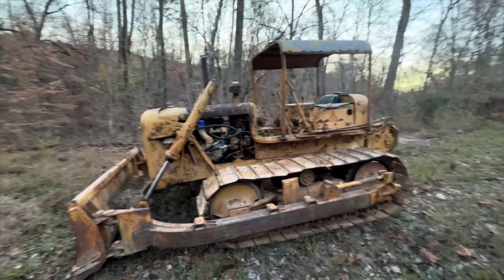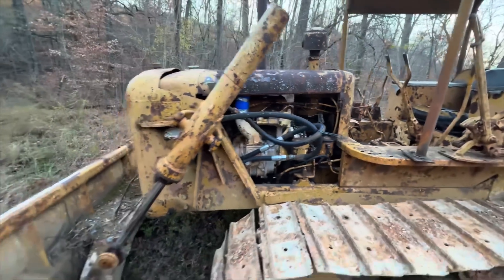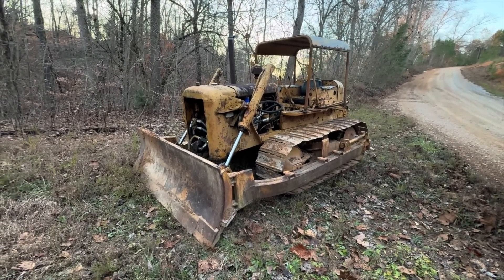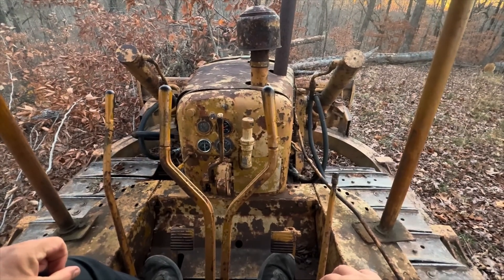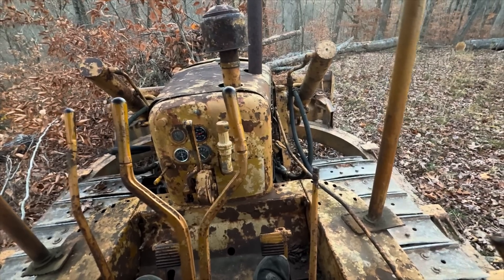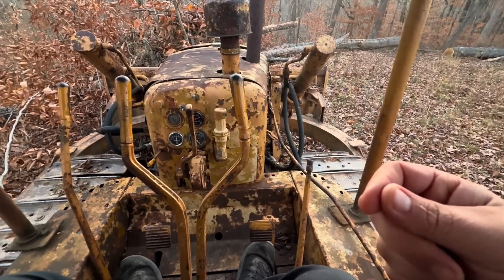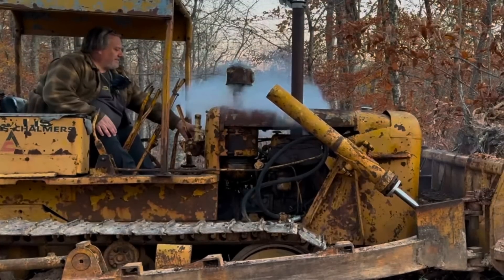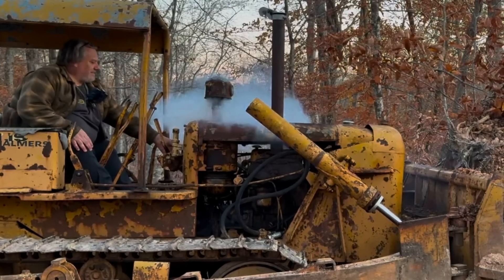Detroit Diesel 2-stroke running backwards. 1950’s bulldozer accidentally restarted running backwards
Using the detroit diesel 2-71 two stroke diesel the engine died and the bulldozer rolled slightly backwards just as i disengaged the clutch and the engine started running backwards.  A two stroke detroit diesel can run backwards and it did in this video.